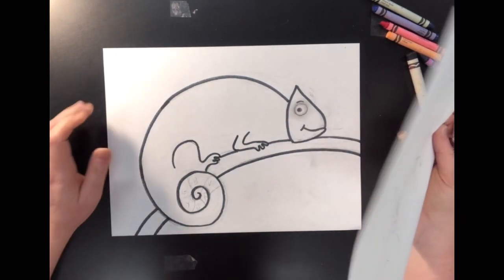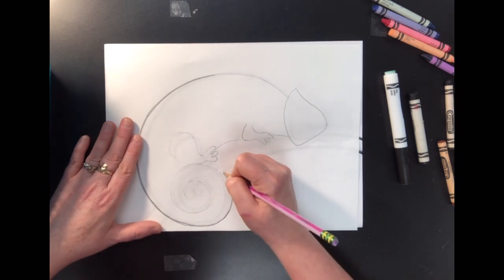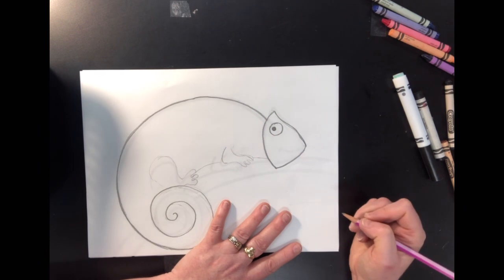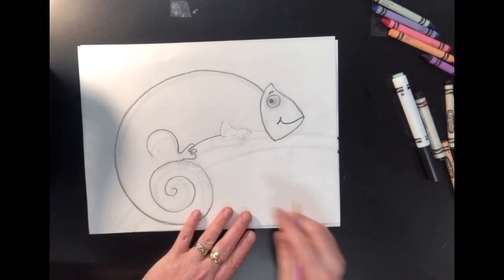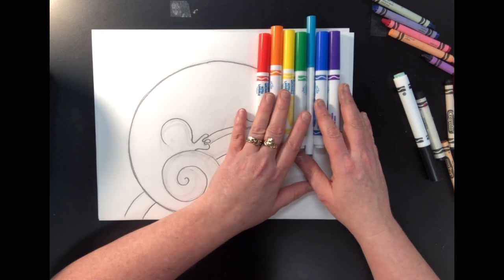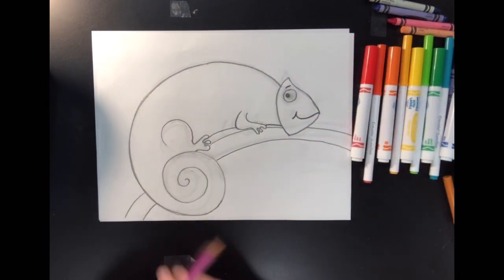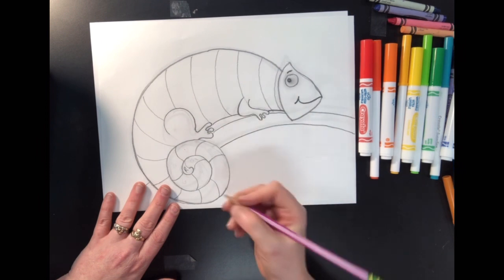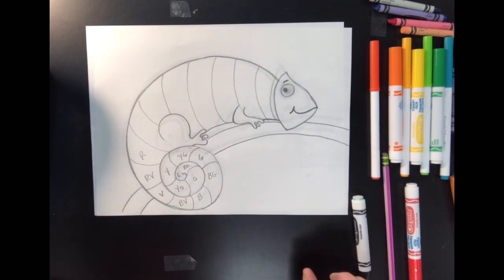Creating a Rainbow Color Spectrum Chameleon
How to draw video for kids